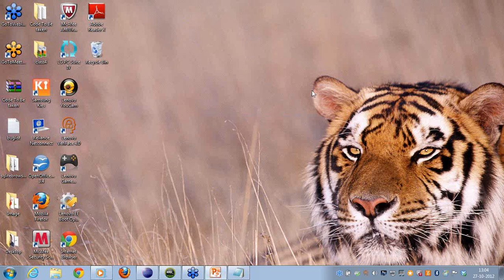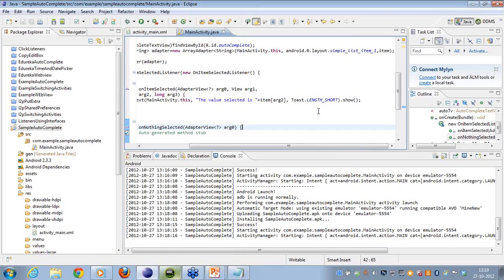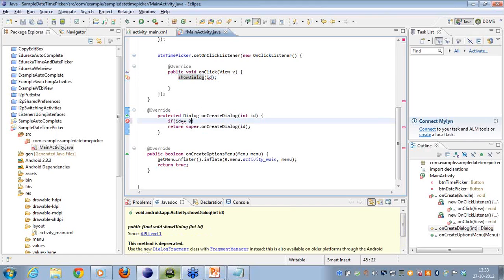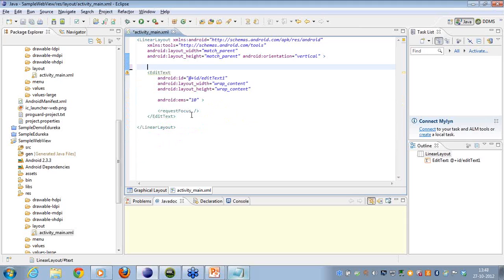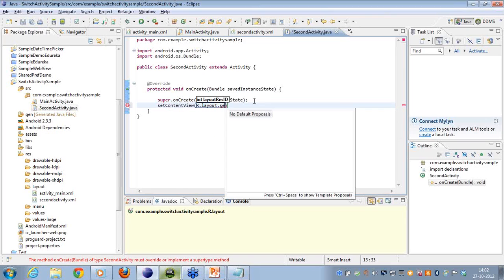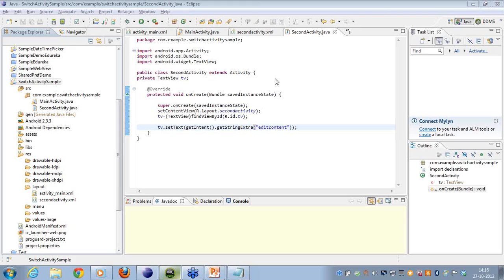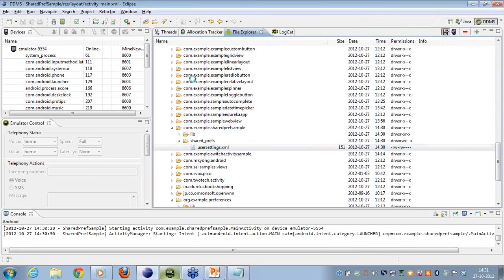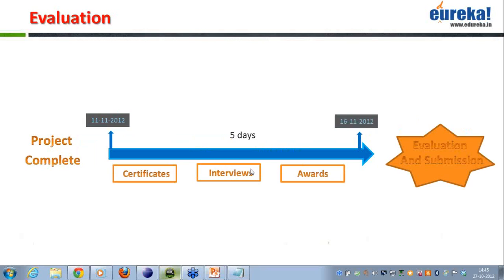Android Online Class 3 - Radio Buttons, Spinners, Covers Layouts, List Views, Checkboxes | Edureka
This is the recording of the Class -3. The class covers

1. Understanding Android View Containers
i) Linear Layout
ii) Relative Layout
iii) Table Layout
iv) List View

2. Android Widgets Part I
i) Custom Buttons
ii) Toggle Buttons
iii) Checkboxes and Radio Buttons
iv) Spinners

The chosen projects will be featured on our website and newsletter.